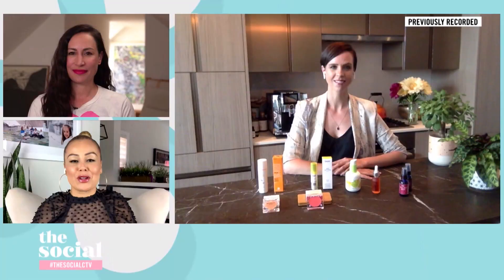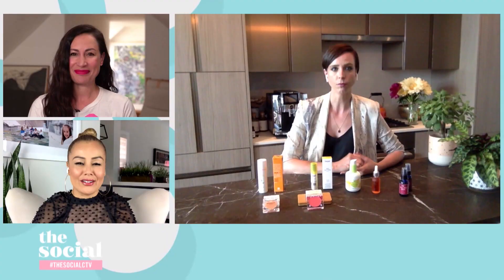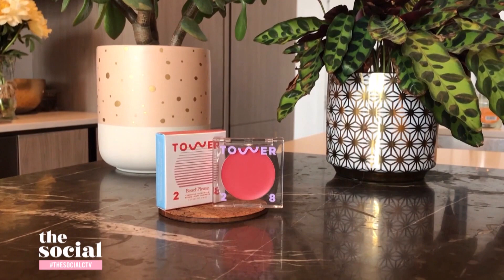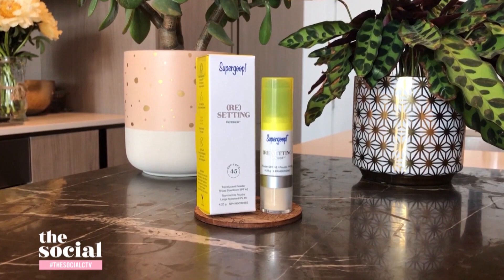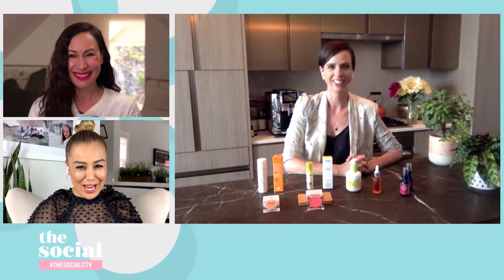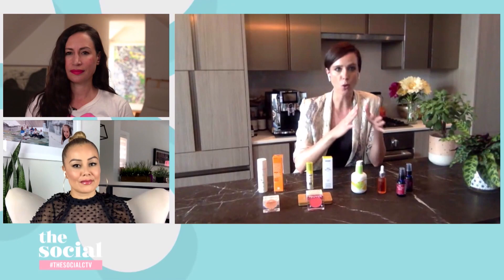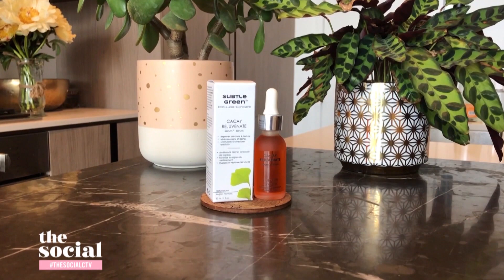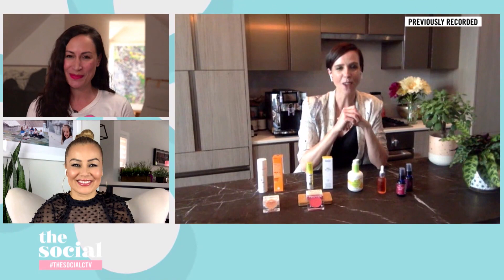Clean and simple products to streamline your summer beauty routine | The Social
With summer right around the corner, and the weather already feeling like it, it's the perfect time to simplify our beauty routines. So, green beauty expert Michelle Bilodeau shares her tips on creating that perfect summer regimen with clean, green and simple products!